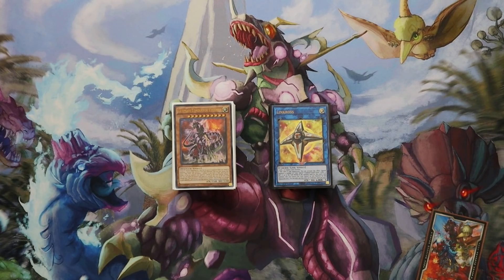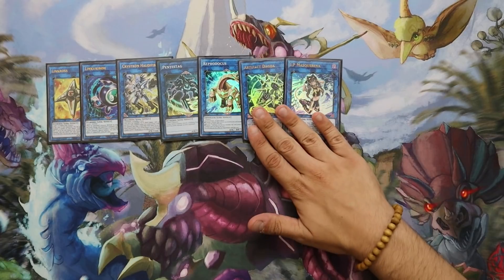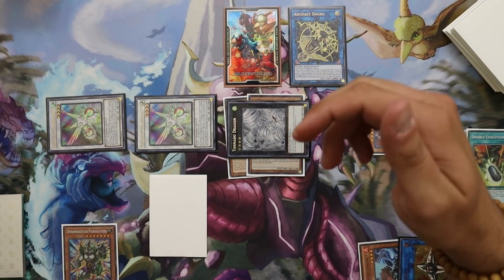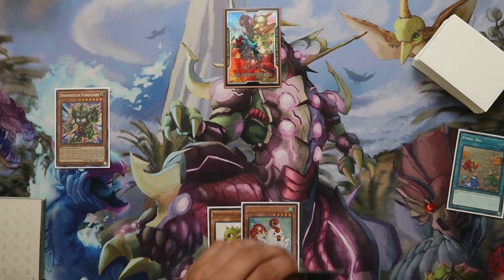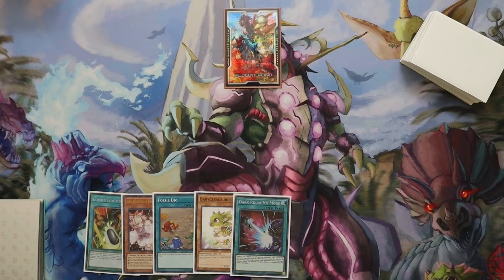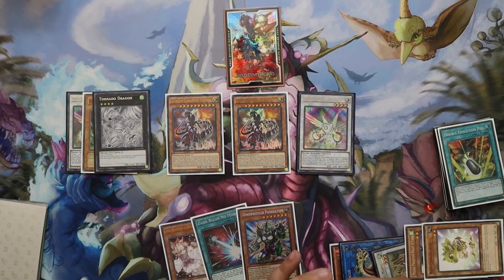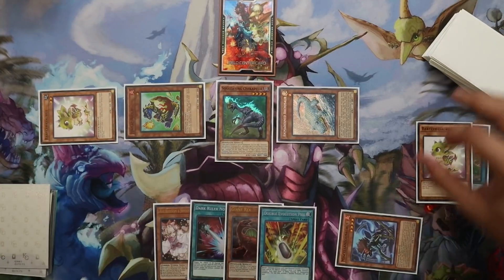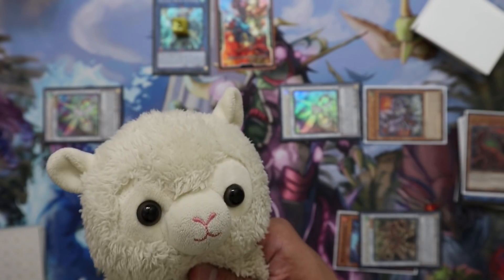Yu-Gi-Oh! TUTORIAL TIME! UPDATED DINOSAURS! TEST HANDS + WALKTHROUGH!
Also check us out at:

* CRUSH CARDS *
🦠 Stickers: $5
🦙 Field Centers: $10
**[Please send us your Name & Address! Also, don’t forget to send as ‘Friends & Family’ because that’s what we all are! 💖]
* IMPERIUM DUELIST*
* CARD BORED GAMING *